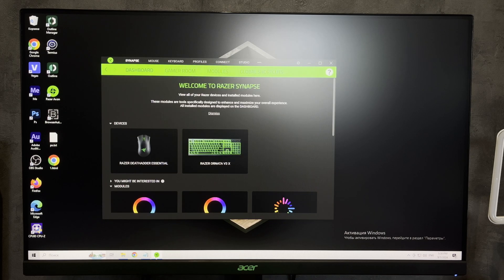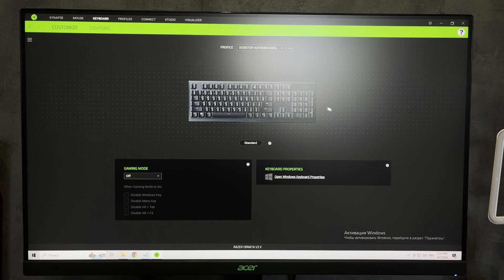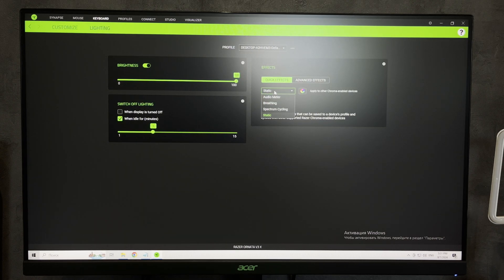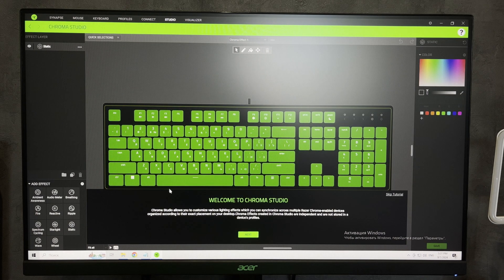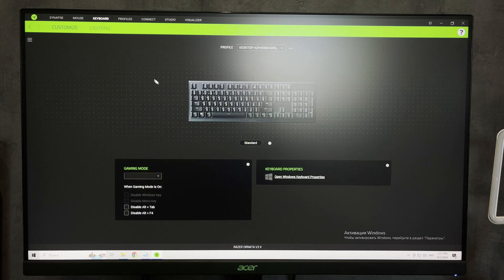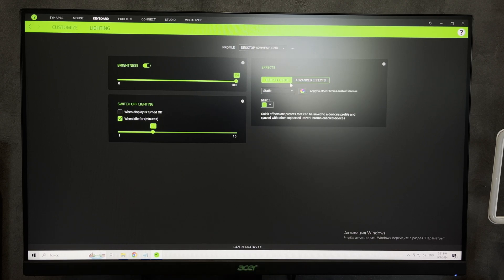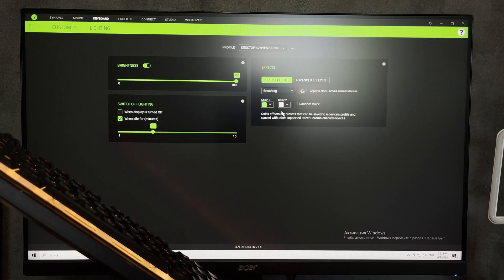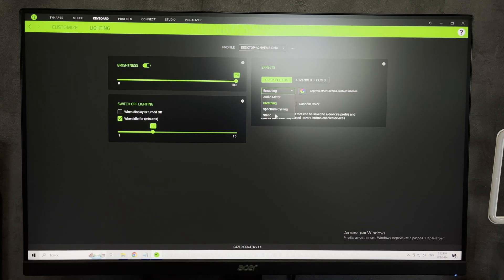How To Change Color On Razer Blackwidow V3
How To Change Color On Razer Blackwidow V3 2024
Today you will find out how to change color on razer blackwidow v3
let's go
open razer synapse
keyboard
lighting
effects
You can use advanced effects on blackwidow
Here you can assign a separate color and effect for each area
or
You can use the usual effects
choose effect type
and choose color
That's it, now you know how to change color on razer blackwidow v3